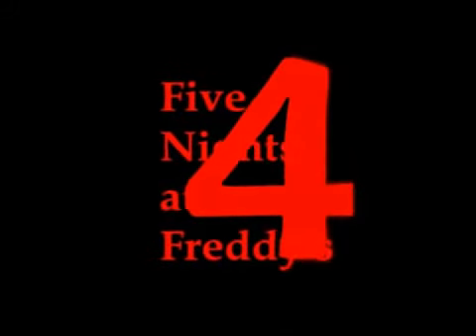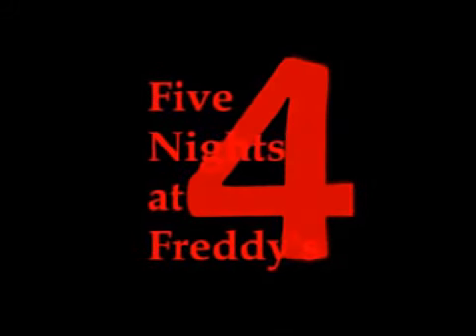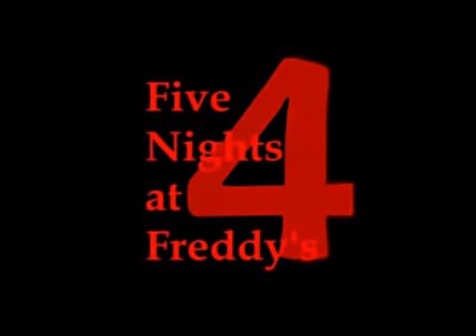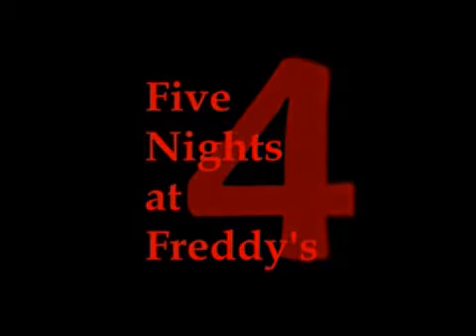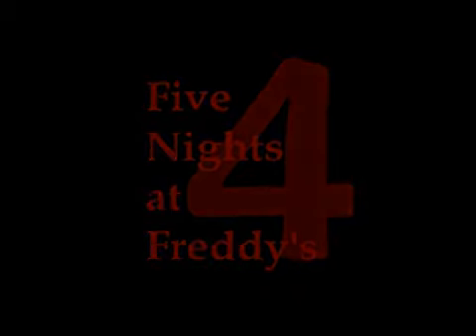SMK watches the Five Nights of Fisting 4 Trailer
in this video, SMK gets spooked and fisted 4 ways till sunday.